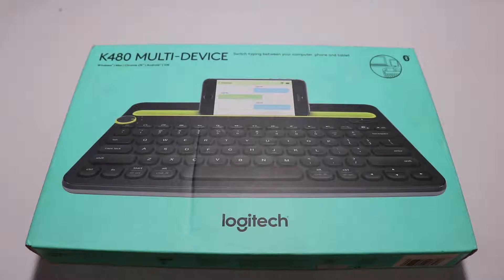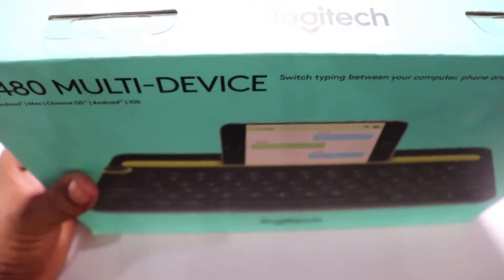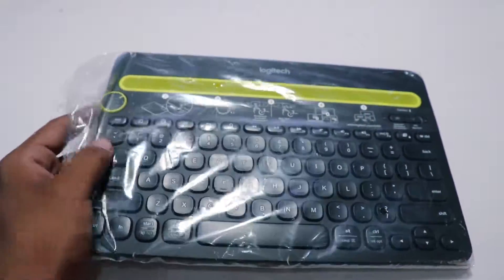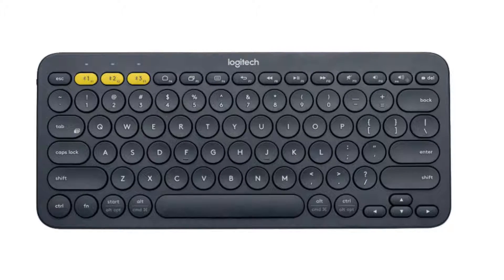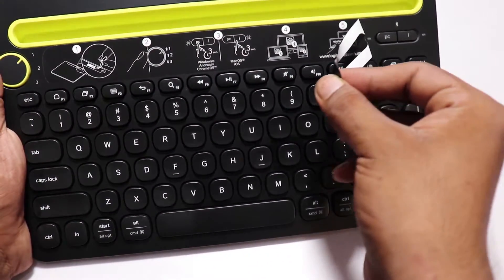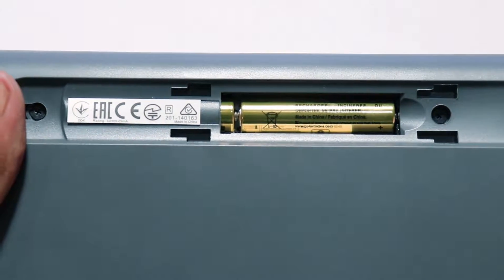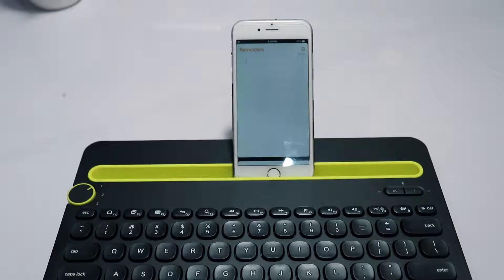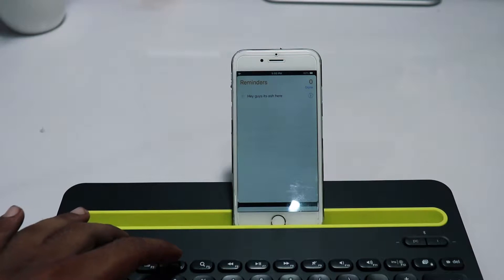Logitech Bluetooth Keyboard Unboxing and Review K480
It has never been any easier to switch between multiple devices with a keyboard.So in this video I will unbox and review the Logitech k480 wireless bluetooth Keyboard.